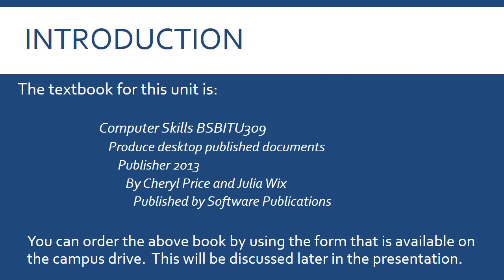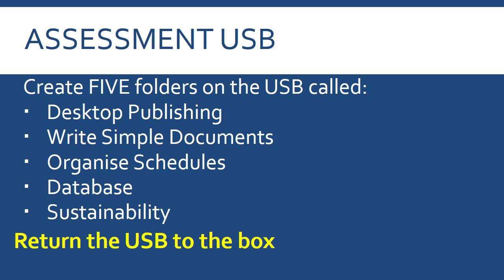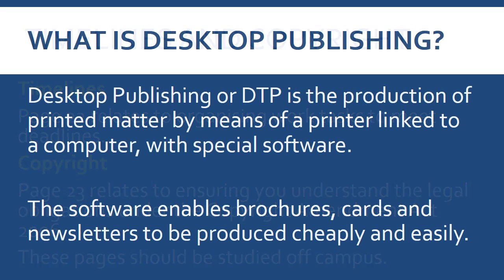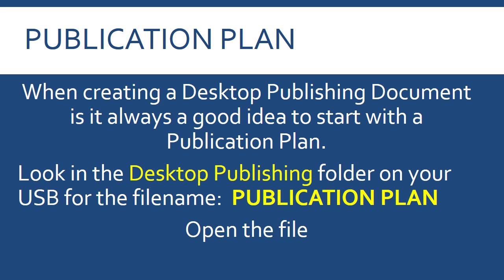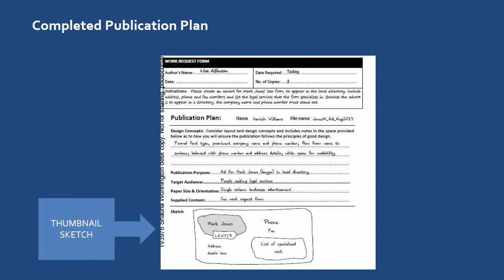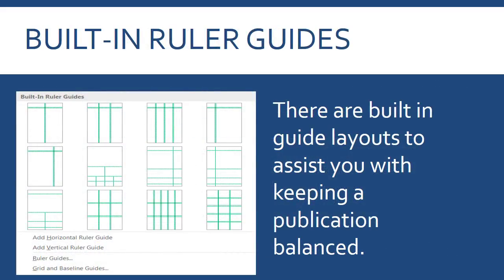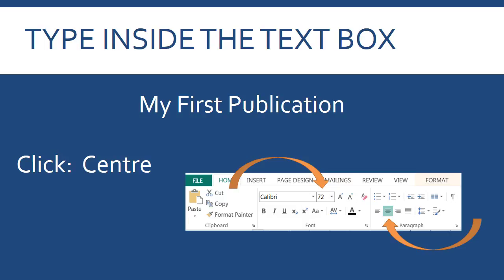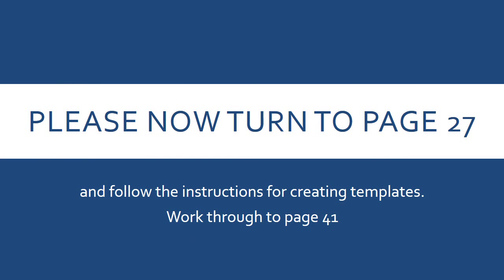Introduction to DTP For You Tube